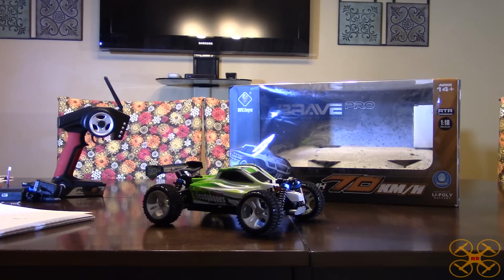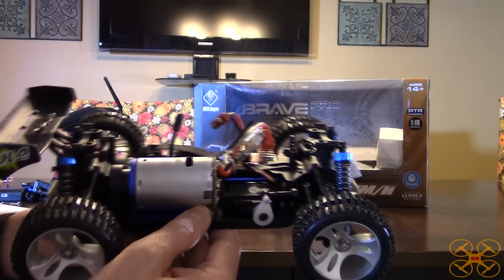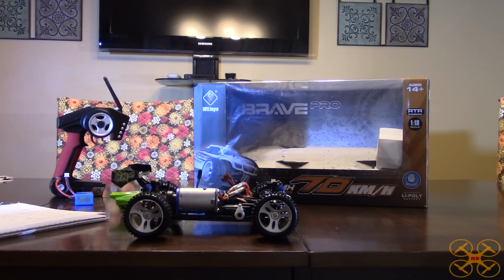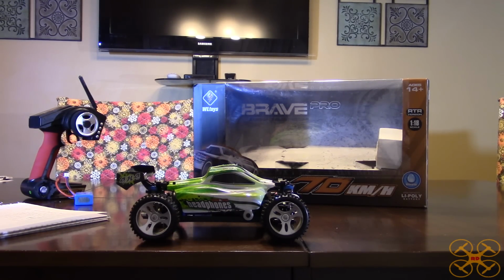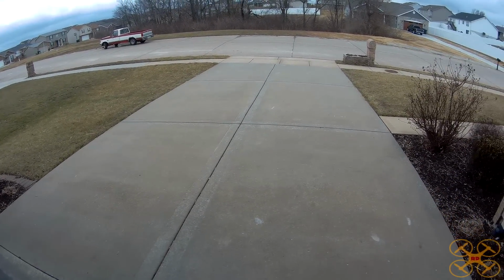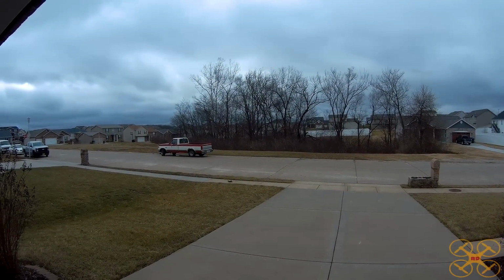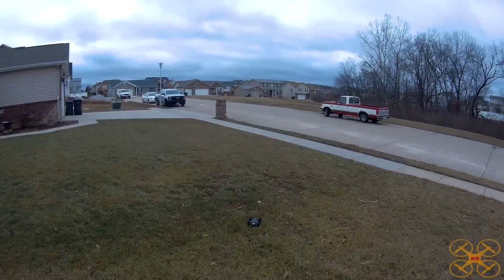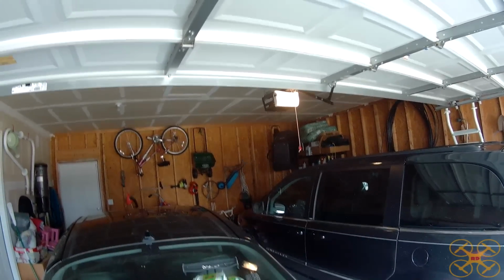WLTOYS A959-B 4WD Buggy, Review & Test Drive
Review and Test Drive of the new 1/18th 4WD WLTOYS A959-B (revision B) buggy rated at 70kph/40+mph!!!

PROS:
-extremely fast (70kph/40+mph)
-4WD
-good build quality
-540 sized brushed motor is HUGE for 1/18th scale
-2s 1500mah lipo with Dean's connector
-decent drive time of approx. 10 mins

CONS:
-steering/throttle trim uses buttons
-no throttle limiter for inexperienced drivers
-so fast it that it might be easy to break especially a wheel

--Please join my Facebook drone and R/C group!!

Please "LIKE" my Facebook page too where hopefully we may have some future prizes and giveaways.

HUGE THANKS to Robin Savage from Pegasus Producciones for the amazing intro! Please visit his website if you need any video production work.